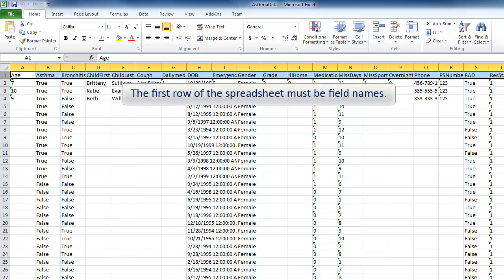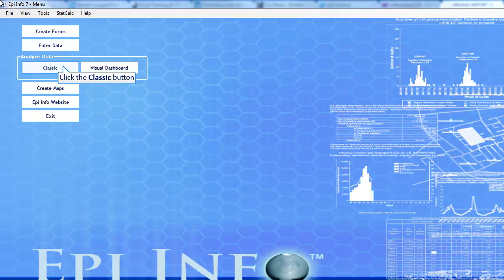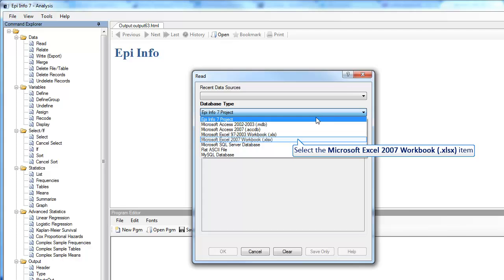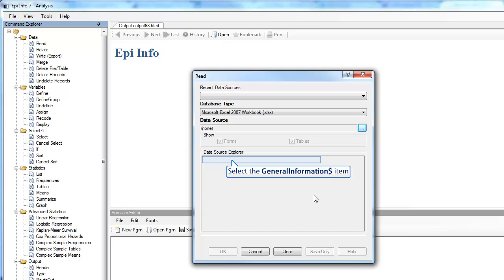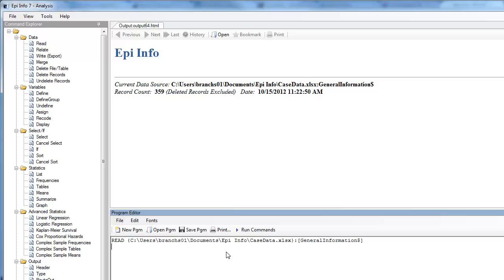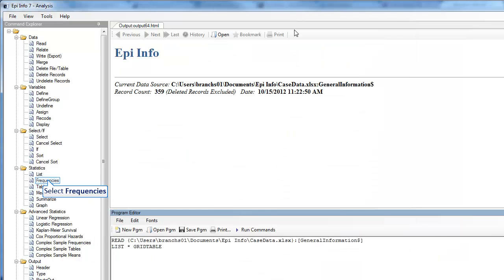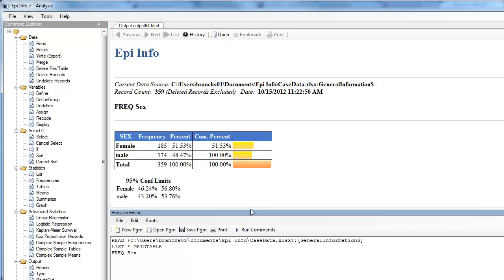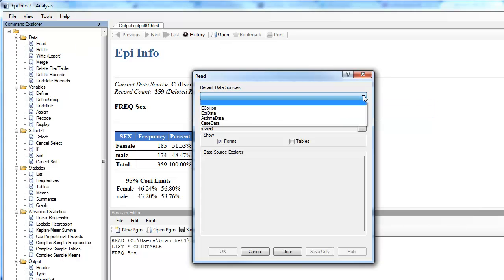Epi Info 7 Classic Analysis Read an Excel File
This video shows you how to read and Excel file into Epi Info &